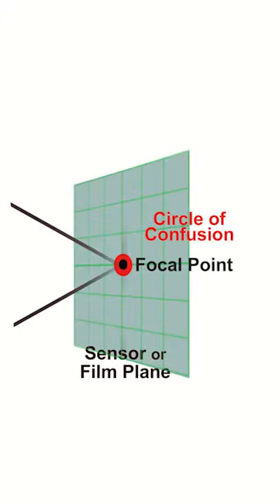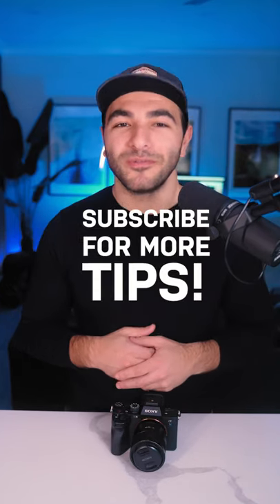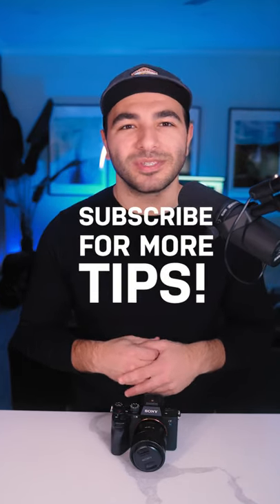What Determines Depth of Field?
Matt shares the 4 factors that influence depth of field.